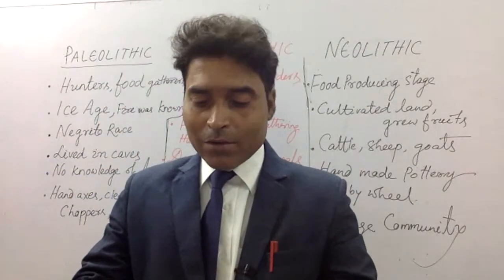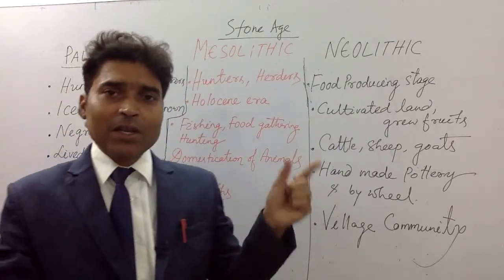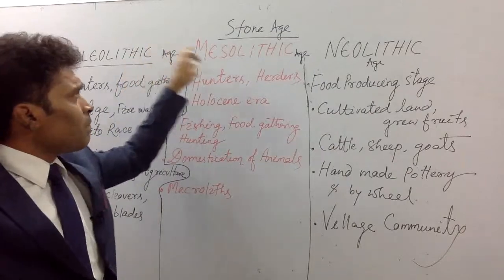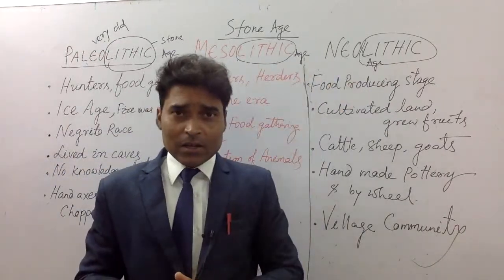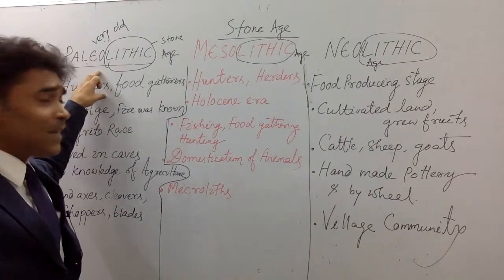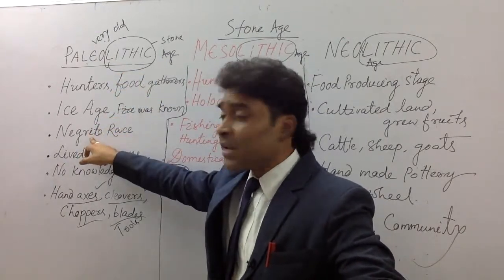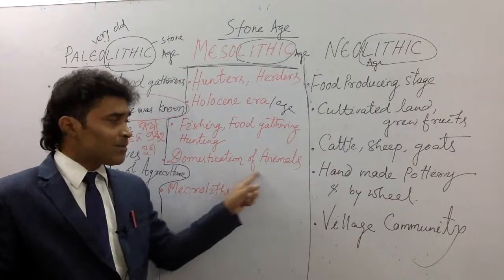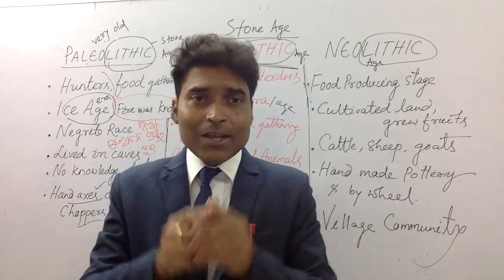OAS/IAS Prime time (L-1)Ancient History - Stone Age (English & Odia)